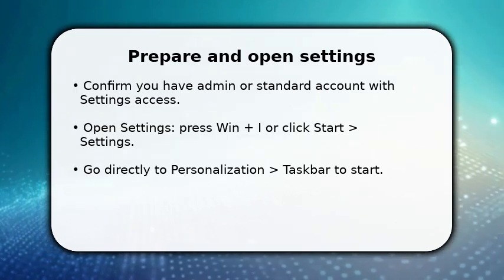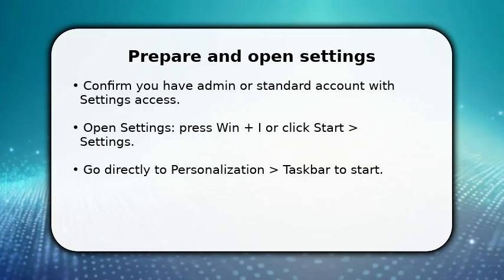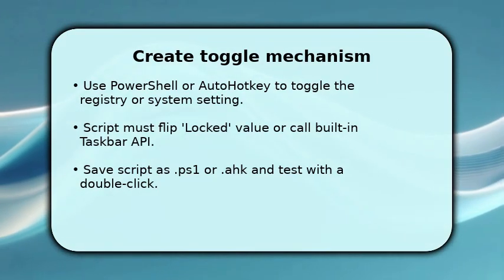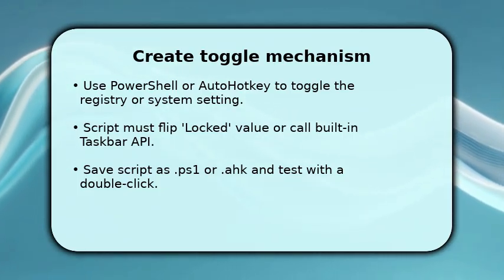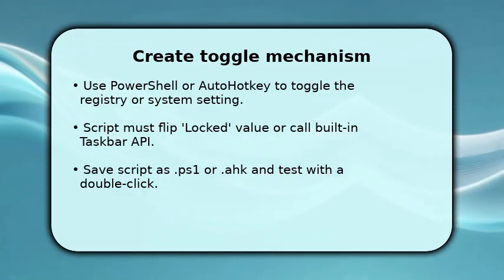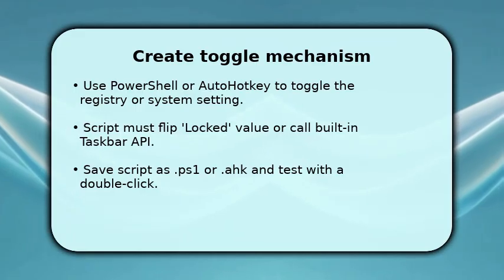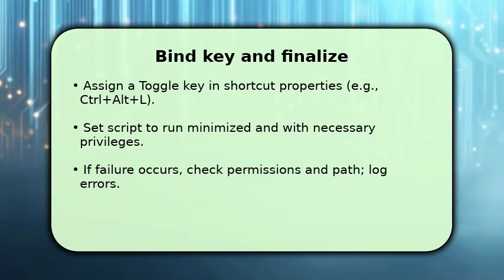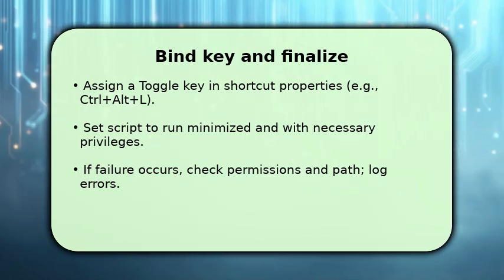How to Lock Taskbar Using Toggle Key - Full Guide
Discover the simple steps to lock your Windows taskbar using a toggle key. This comprehensive guide covers various methods, including keyboard shortcuts and third-party tools for users seeking convenience in their computing experience.